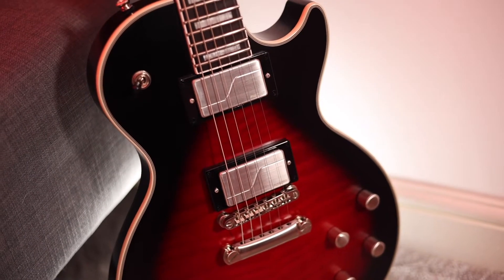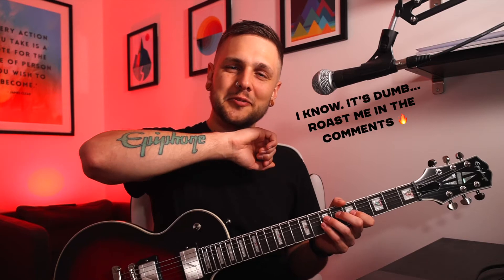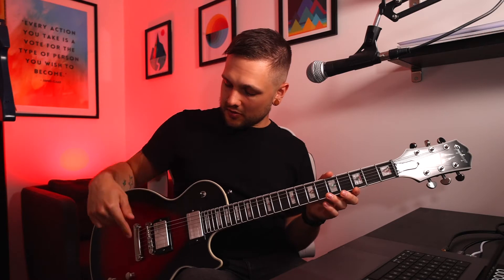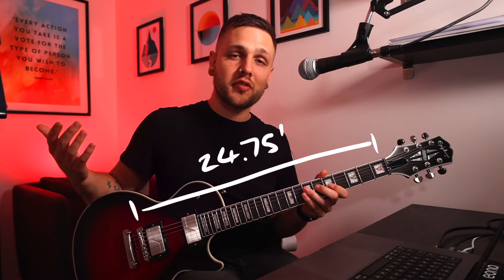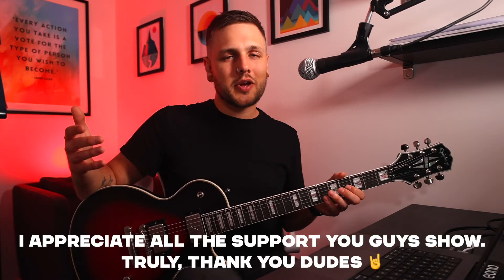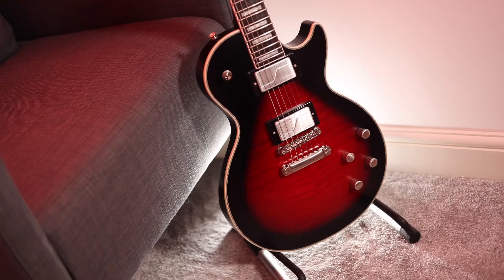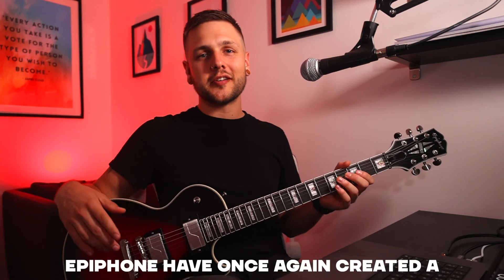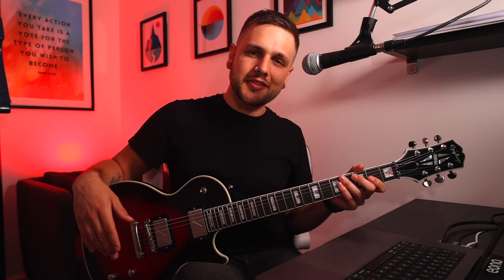Are They Really THAT good? | Epiphone Les Paul Prophecy Review 2022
Looking for 121 Online Guitar Lessons?

In this video we take a look at this the Epiphone Les Paul Prophecy! But how does Epiphone's revamped and reworked Prophecy series stack up against it's previous version?

Well, spoiler alert, I guess. It's awesome but it's not perfect! This guitar has impressed me a bunch by packing so many modern features into an affordable instrument and I tell you all about it in the video! Hope you enjoy!

Comment any questions you have below and I'll totally help where I can.

In the meantime, thanks so much for checking out the video. I appreciate you all! Take care, stay safe. I'll see you later!
Chapters:
0:00 This is the Prophecy!
1:20 Impressions & Features
2:08 It Looks Grrrreat!
3:15 How Does It Play?
4:10 Neck Access & Belly Cut Whinge
5:59 Thank You Dudes!
6:30 Tonally Versatile
8:14 Improvised Solo
9:28 Final Thoughts
10:50 You're The Best

The Backing Track used in this video through is below if you fancy a jam!

Gear used in this video:
2022 Epiphone Les Paul Prophecy
Neural DSP Fortin Cali Suite
D'addario Cables
D'addario XT Strings
Dunlop Ultex Jazz III Picks
Universal Audio Volt 276
Shure SM58
Canon Eos R6
Neewer Photography Lights
Ivisii G2 RGB Light
Ulanzi VL49

Use of the music within is permitted for its intended purpose of being a backing track for musicians to play with. Videos or recordings of improvisations etc. in accompaniment to the track which are intended for social media are encouraged as long as relevant attribution is given. Please have fun with the tracks on our channel!